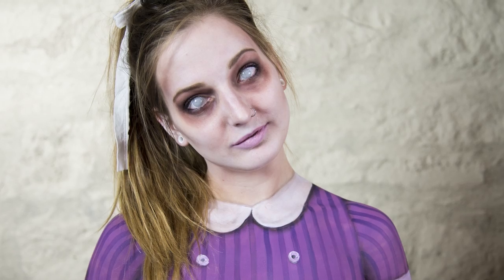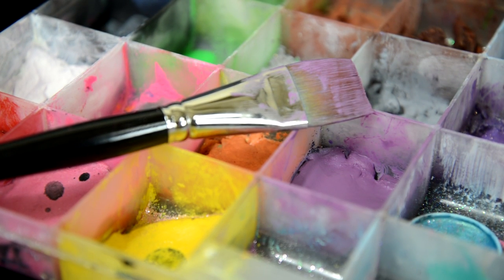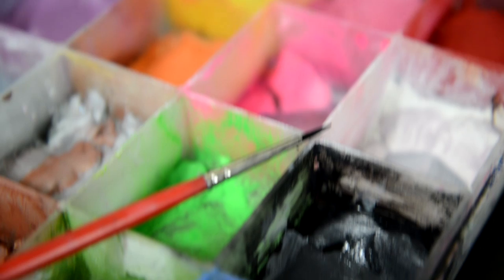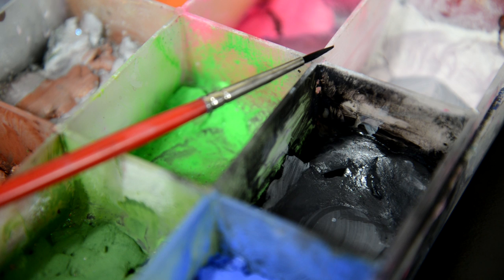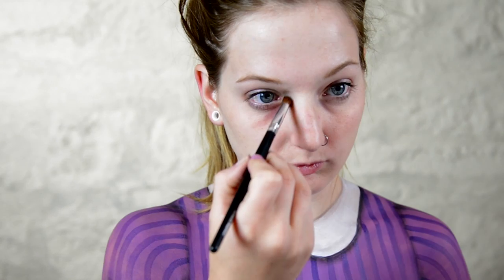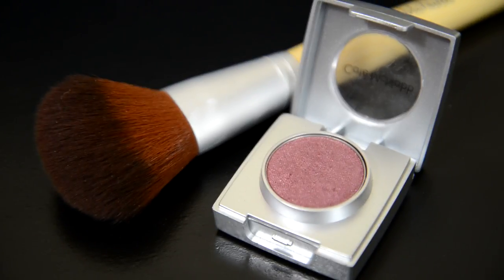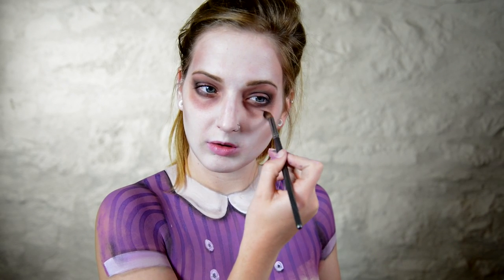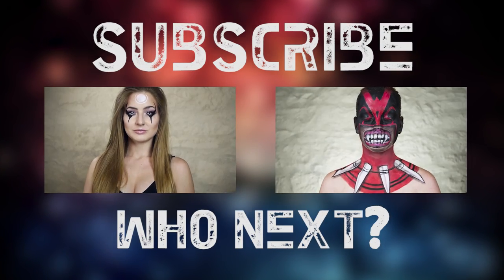Bioshock Little Sister Face and Body Paint